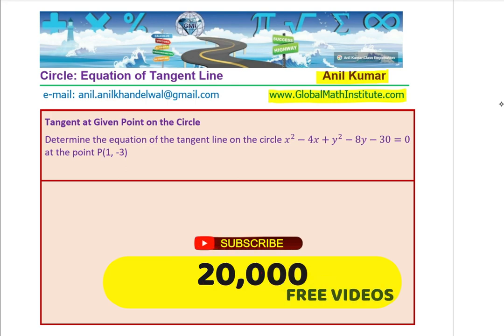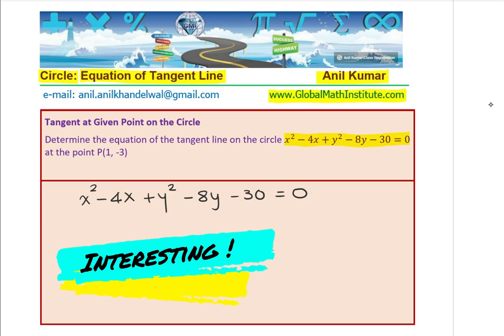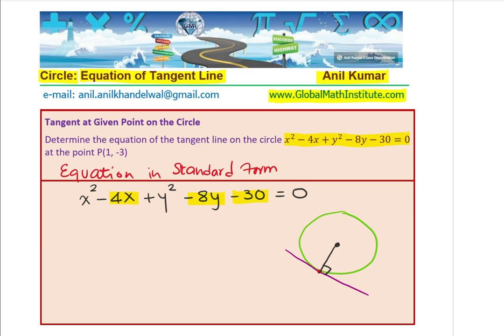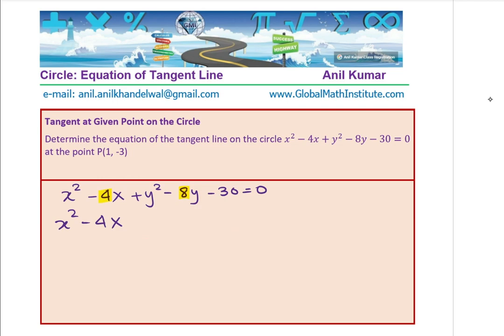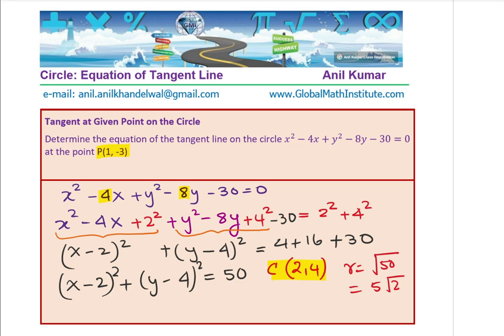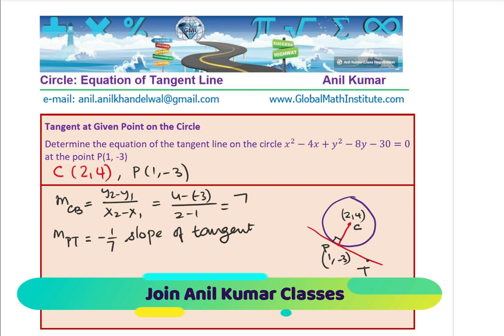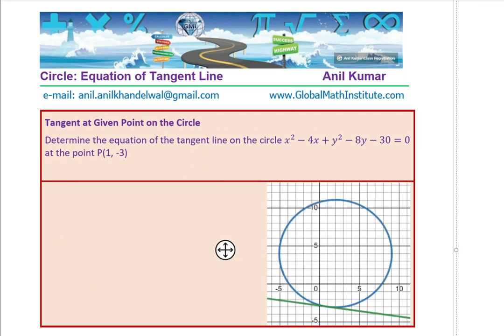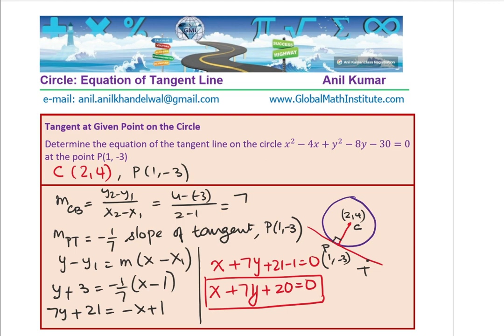Strategy to Find Equation of Tangent at a Point on Circle IBSL Math -GCSE-EDEXCEL-SAT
Tangent equation at any point on the circle can be found by first calculating the center. Completing squares method is applied when the equation is given in standard form.
TEST Thinking, Application and Communication questions